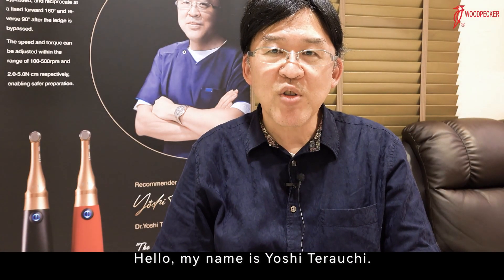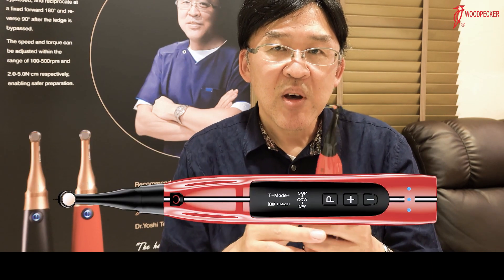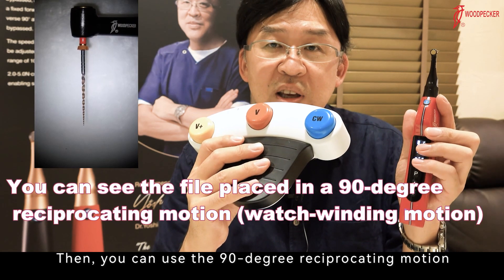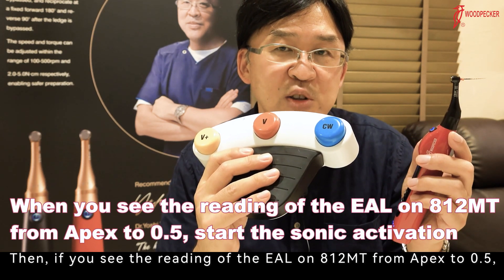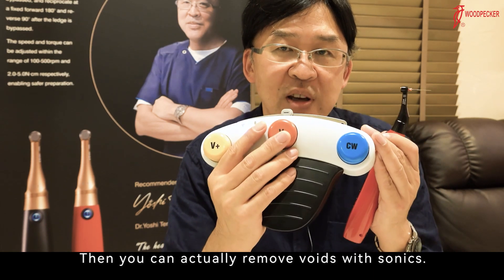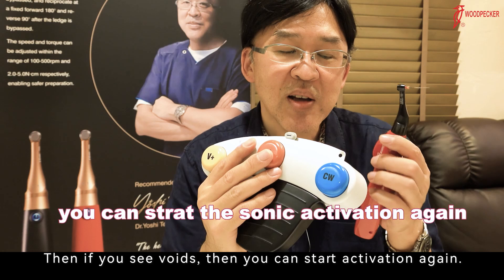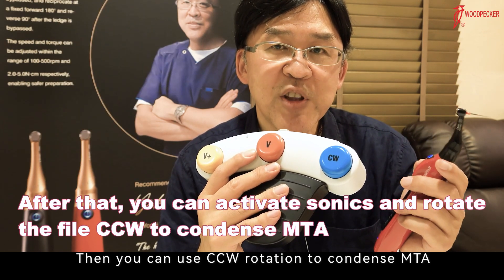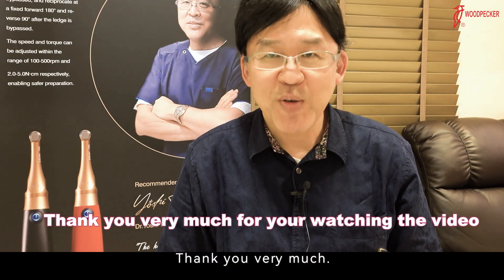【Introduction & Operation】- 812MT - By Prof.Dr.Yoshi Terauchi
【Introduction & Operation】- 812MT
--- Worldwide Unique Endo Motor with Vibration
--- Collaboration with the legendary Prof. Dr. @terauchiyoshi7854

𝑾𝒆 𝒘𝒊𝒍𝒍 𝒄𝒐𝒏𝒕𝒊𝒏𝒖𝒆 𝒕𝒐 𝒑𝒓𝒐𝒗𝒊𝒅𝒆 𝒃𝒆𝒕𝒕𝒆𝒓 𝒔𝒆𝒓𝒗𝒊𝒄𝒆𝒔 𝒇𝒐𝒓 𝒅𝒆𝒏𝒕𝒊𝒔𝒕